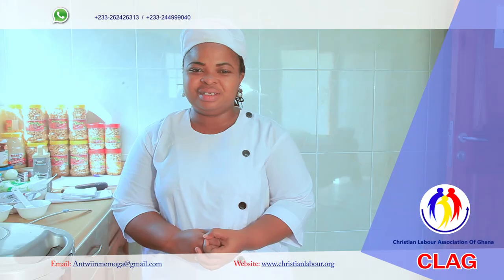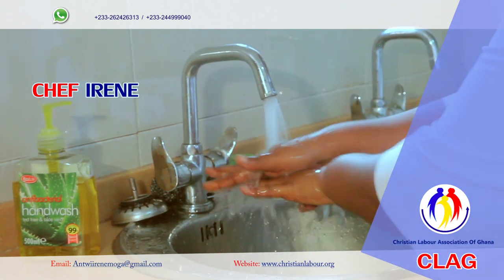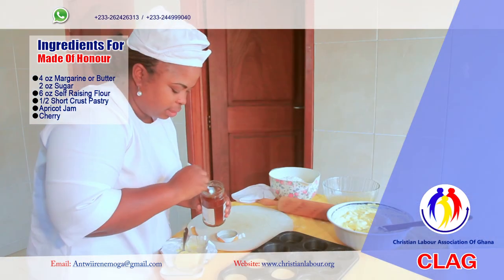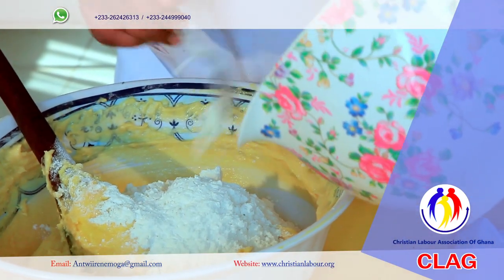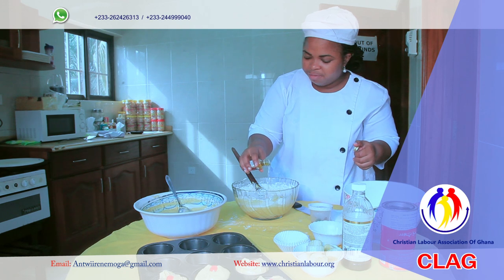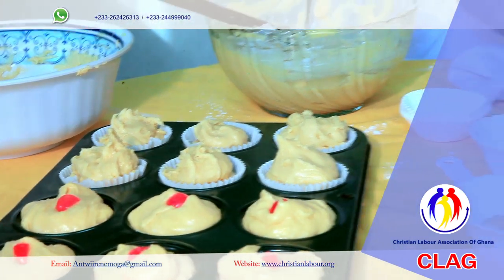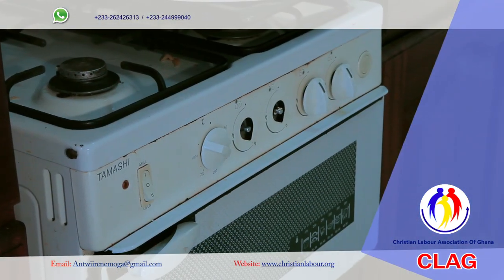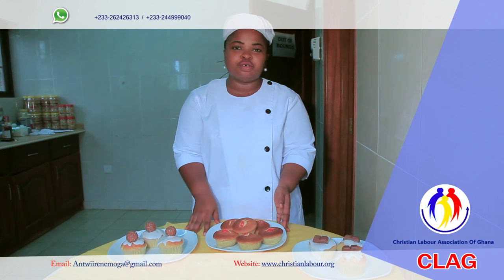Chef Irene - special recipe called "maids of honour"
Chef Irene preparing a special recipe called "Maids of Honour".